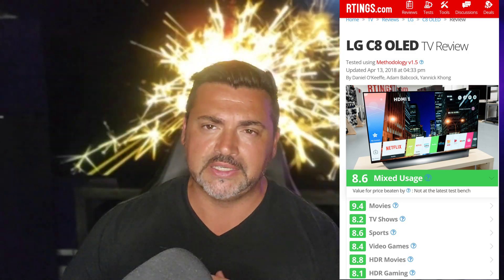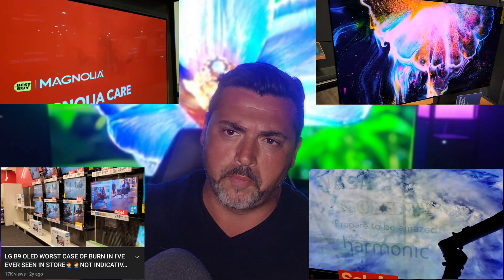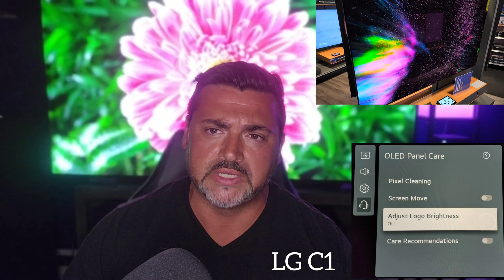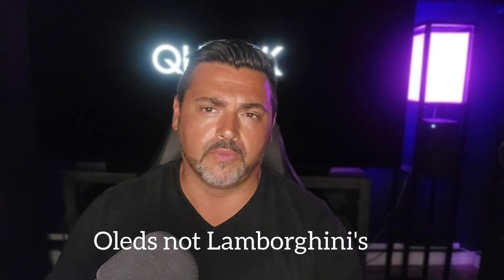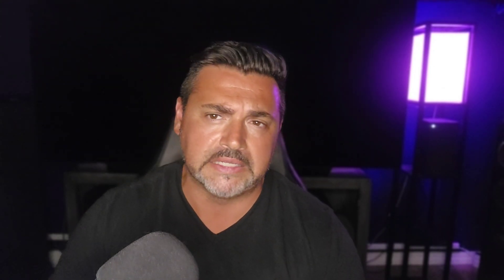OLED BURN IN! STILL A CONCERN?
Hello everyone this is a A discussion on if oled burn in is still a concern or a thing of the past . We also have footage of actual burn in. Hope you enjoy and I'll see you in the comments.

Music , Ocean View Dyalla